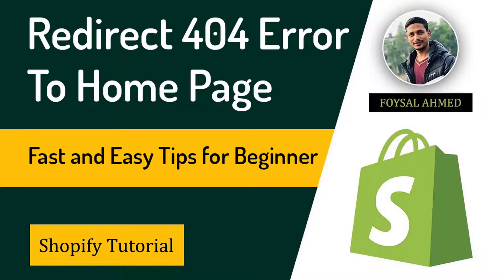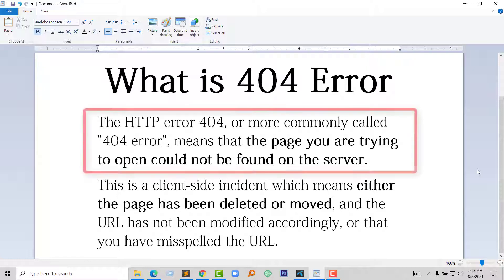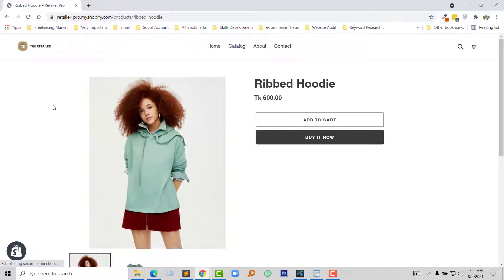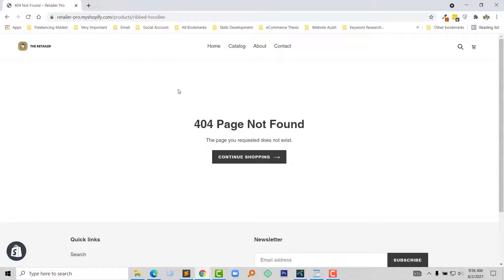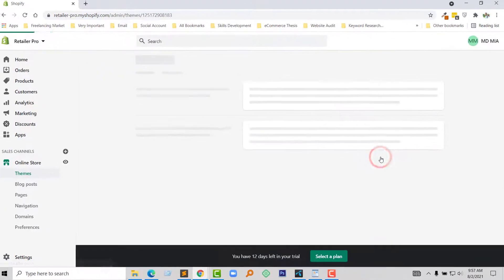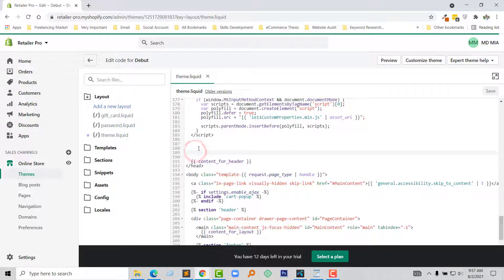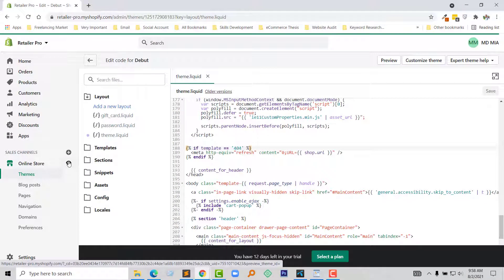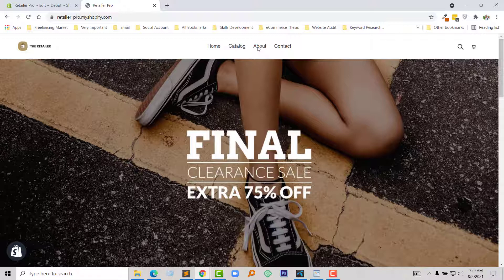How To Redirect 404 Error To Home Page ✅ Non Shopify Url To Home Page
💻 Welcome to *How To Redirect 404 Error To Home Page ✅ Non Shopify Url To Home Page*

📝 Video Description: Ever land on a broken page with that dreaded "404 Not Found" message? It's not just frustrating for visitors, but it can also hurt your website's SEO and user experience. But fear not! In this video, we'll show you exactly how to redirect 404 errors to your homepage, even if you're not using Shopify.

What is a 404 Error

The HTTP error 404, more commonly called "404 error", means that the page you are trying to open cannot be found on the server.
This is a client-side incident, meaning either the page has been deleted or moved, the URL has not been modified accordingly, or you have misspelled the URL.

By following these simple steps, you can ensure that visitors who encounter a 404 error on your site are quickly directed to the information they're looking for.

🌐 Services
Transform your e-commerce journey with expert services:

📲 Stay Updated
Follow us for valuable insights and updates: